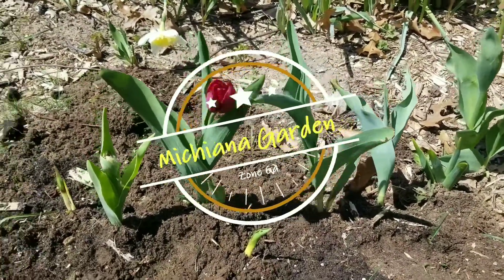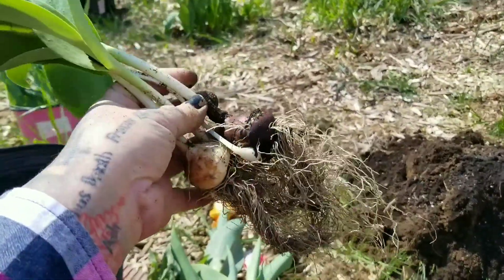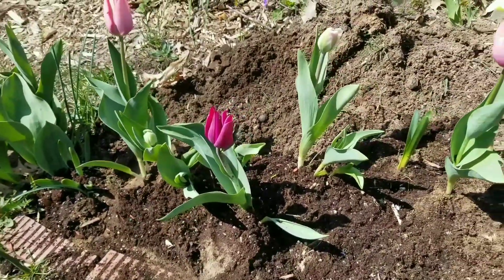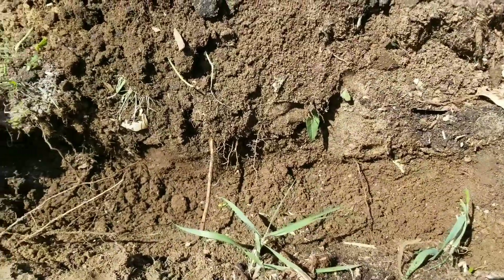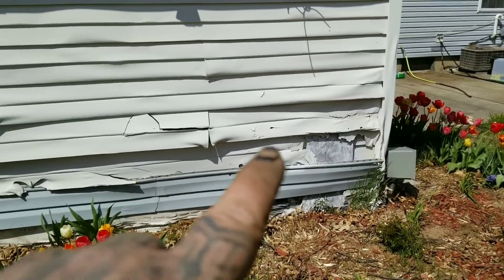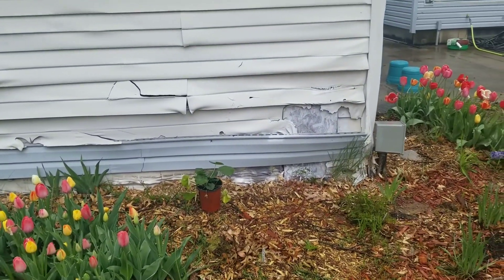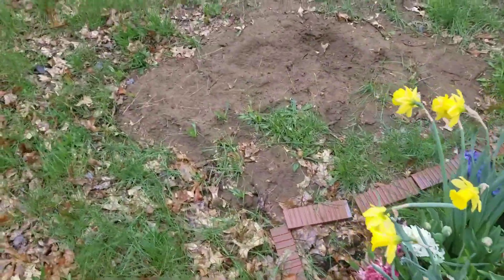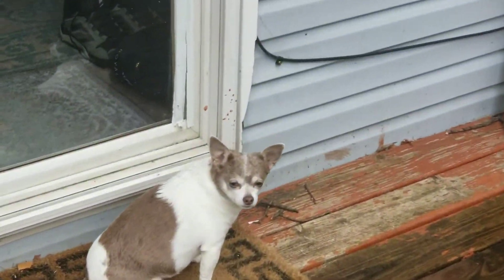Filling out spots in the tulip garden | planting tulips | Michiana Garden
Planting tulips to fill in spots in the garden. Zone 6a